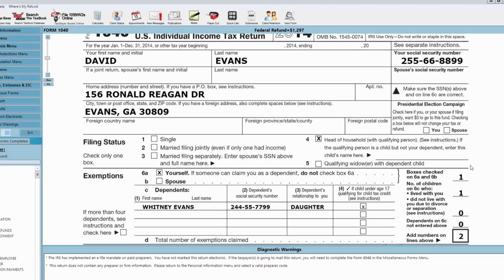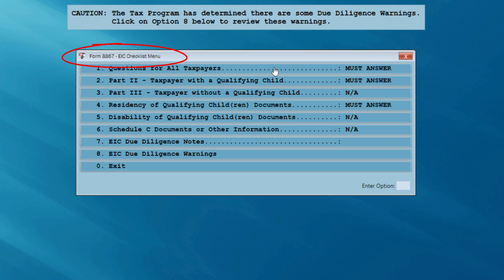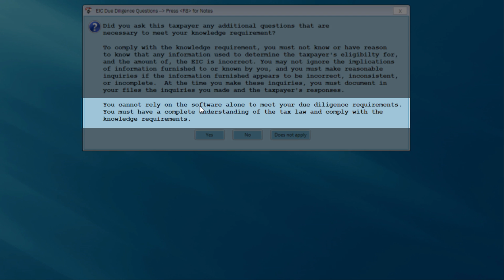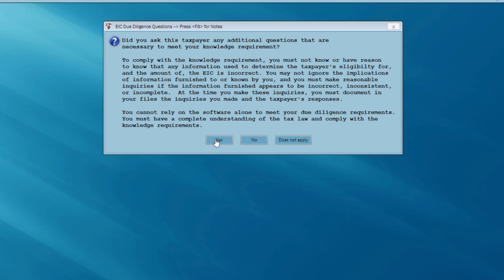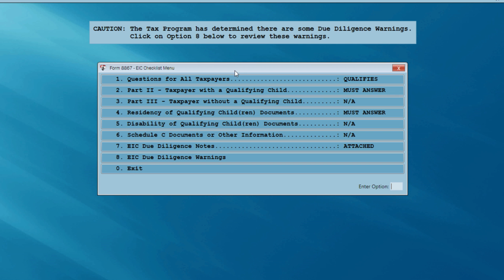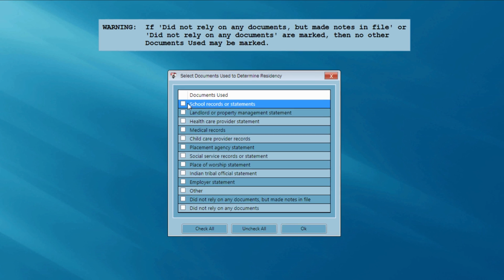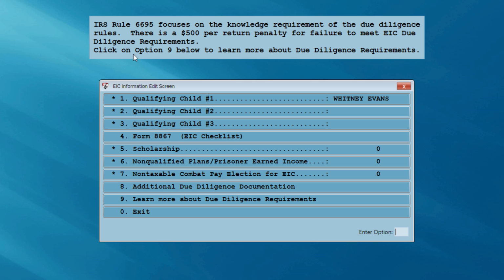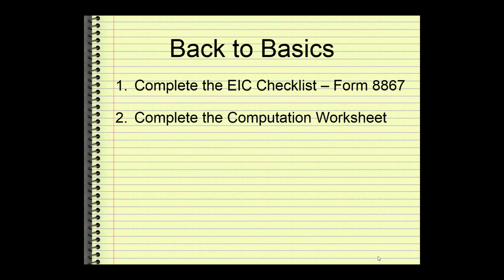EIC Due Diligence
EIC Due Diligence --- this video demonstrates how to complete Form 8867 Earned Income Credit Checklist in TaxSlayer Pro, and discusses how paid preparers must protect themselves by asking the correct due diligence questions to determine a client’s eligibility for the Earned Income Tax Credit.